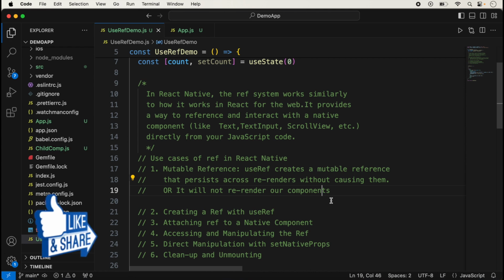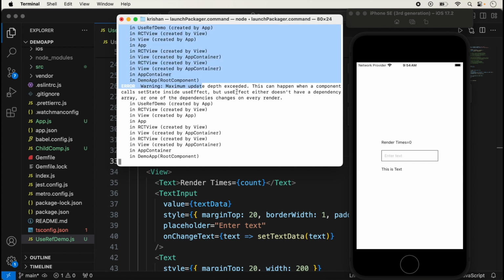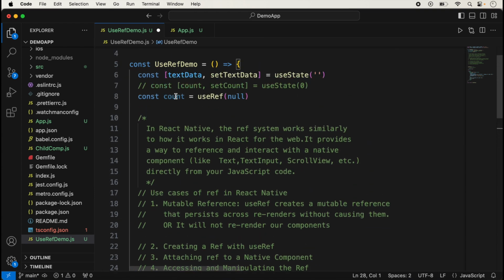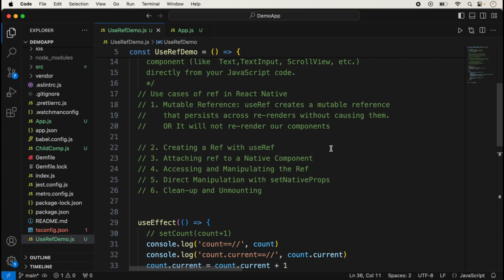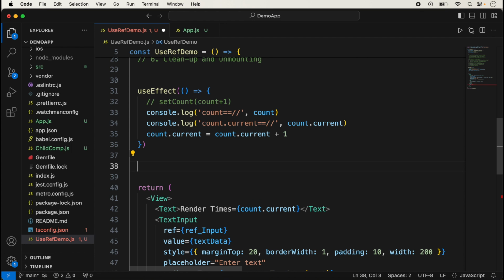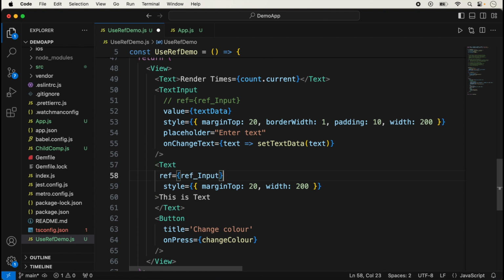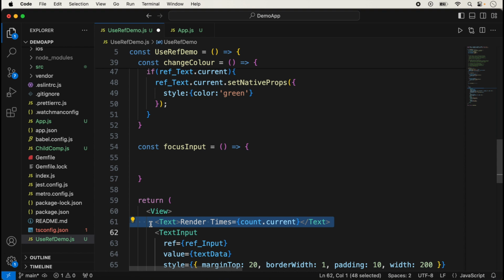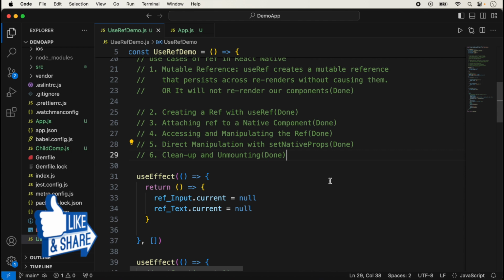useRef Hook in React Native ?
useRef Hook with useState Hook in React-Native ?

In this video, we will define useRef Hook in React-Native.And we will  use practical demo of useRef Hook , join us, we will explore React Native useRef Hook with useState Hook  and will discover how to create a solid foundation for your mobile app development projects.